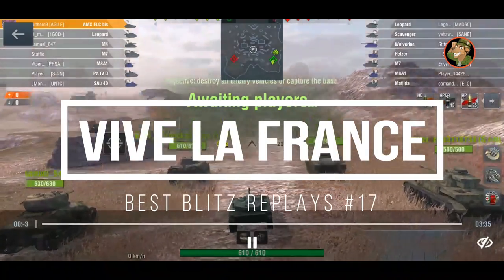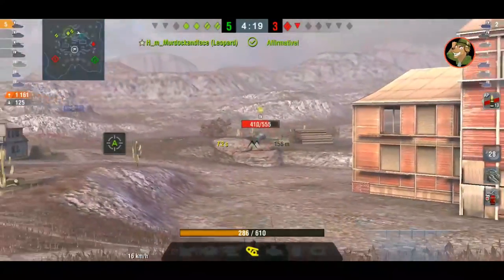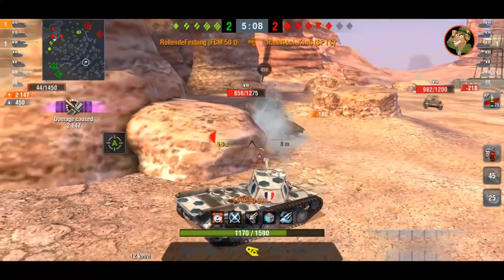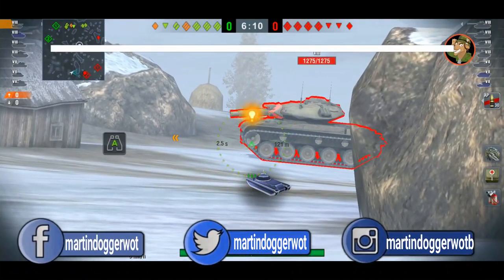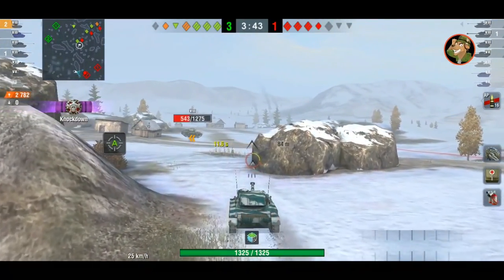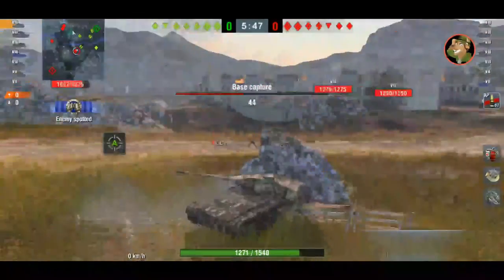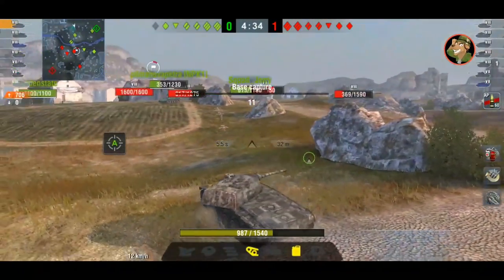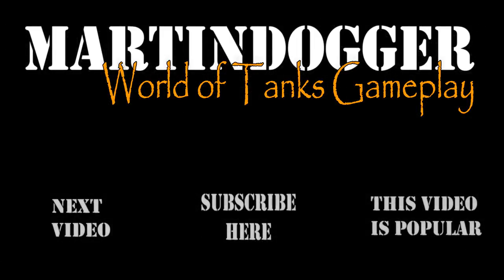Best Blitz Replays | Vive la France! | WoT Blitz [2018]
Vive la France! Best Blitz Replays has four great games today in French tanks. Join us in battle at Copperfield, Black Goldville, Winter Malinovka and Vineyards. Quality stuff to watch during the weekend!

Rutherc9 – AMX  ELC bis – 00:05
RollendeFestung – FCM 50 t – 04:02
kingrobert24 – AMX 13 90 – 07:56
coolguy12 – AMX CDC – 13:07

martindogger provides the best gameplay for WoT Blitz and WoT Console. How to play, what is the best tank and how do you improve your winrate? Guides, reviews, streams, tutorials.